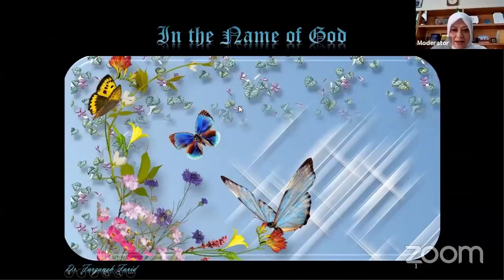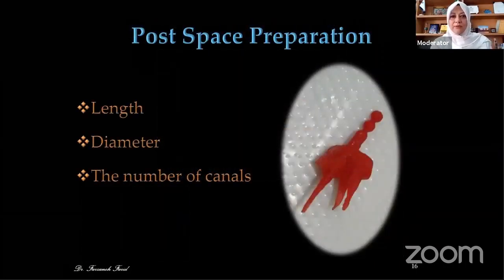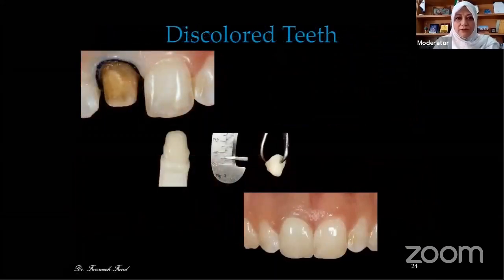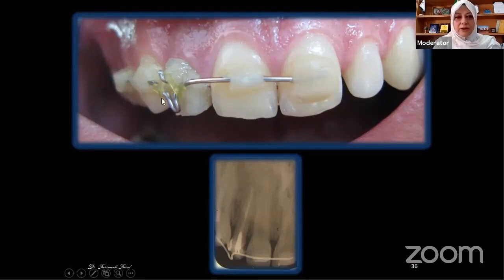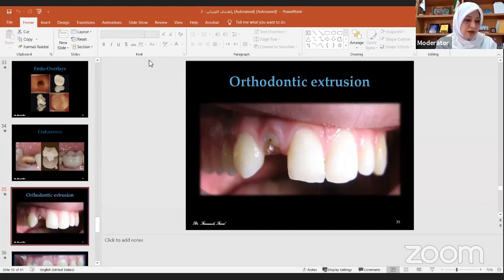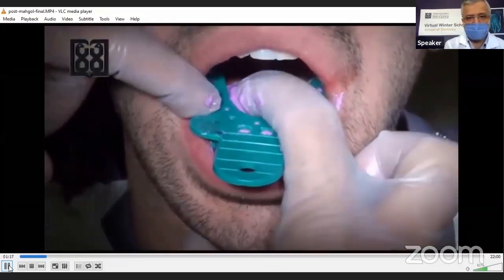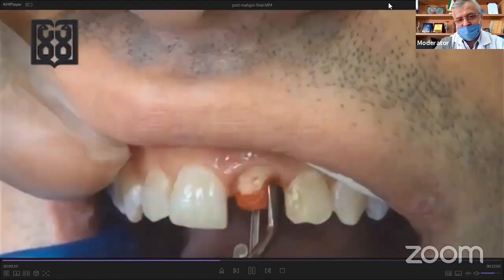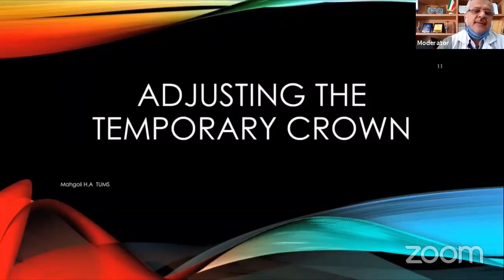TUMS Dentistry Virtual Winter School, Fourth Day Part 1, February 16th 2021, Prosthodontics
TUMS Dentistry Virtual Winter School, Fourth Day Part 1 First Half, February 16th 2021, Prosthodontics